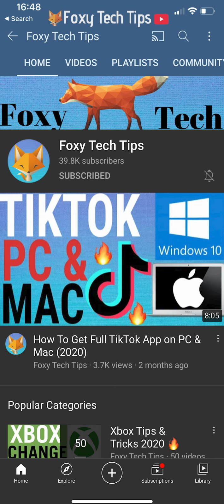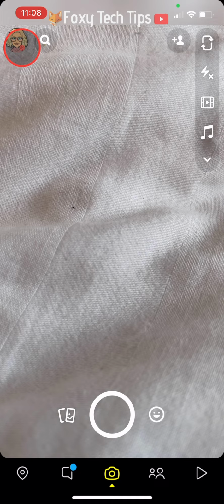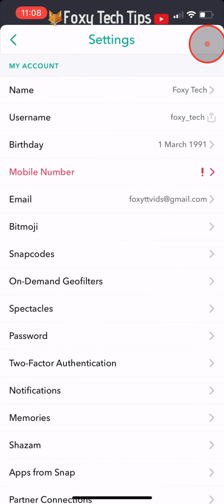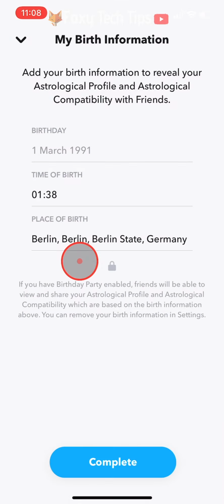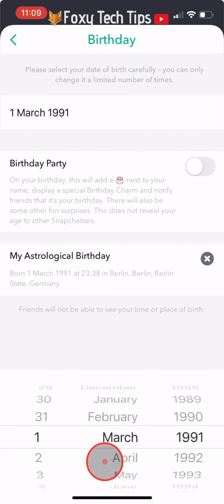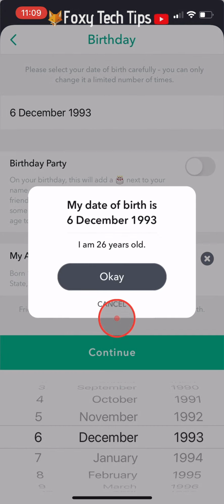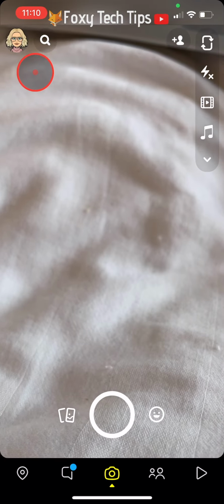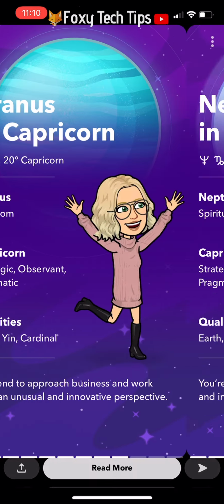How To Change Your Astrological Sign On Snapchat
Easy to follow tutorial on changing/editing your astrological profile on Snapchat! Did you enter your birth information wrong and are now have a wrong astrological profile on Snapchat? Learn how to change your astrological profile on Snapchat now!

Steps:

- If you set the wrong birthday by mistake on Snapchat and now your astrological sign is the wrong one, don’t worry you can change it.

- To do it, open up the Snapchat app and tap on your Bitmoji or profile icon in the top left corner to get to your profile page.

- As you can see my astrological sign is currently Pisces

- Tap on the settings cog in the top right corner to get to settings.

- In settings tap on ‘Birthday’ in the birthday settings tap on ‘My Astrological Birthday’

- Here you can change your birth time and place if you like. But to change your astrological sign you will have to change your date of birth. To do that go back to the birthday settings and tap on your current birthday at the top. Note that you can only change your birthday a limited number of times.

- Change your birthday to the correct date and then tap ‘Continue’ you will now have to confirm your age and date of birth in the popup. Tap ‘Okay’

- Now if you go back to your astrological profile, it will not have changed, this is because you need to close the Snapchat app and re-open it for the changes to take effect. As you can see my astrological symbol has now changed from Pisces to Sagittarius.